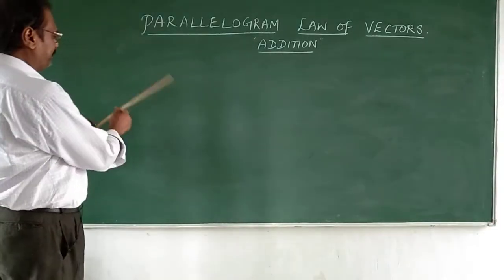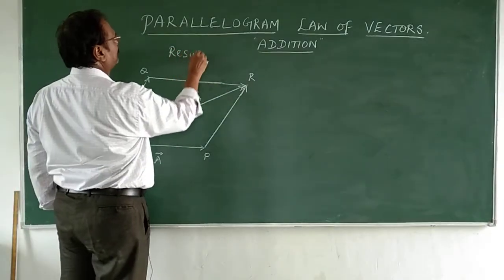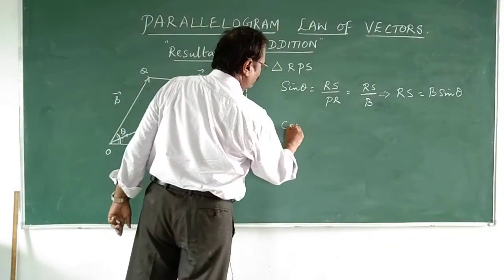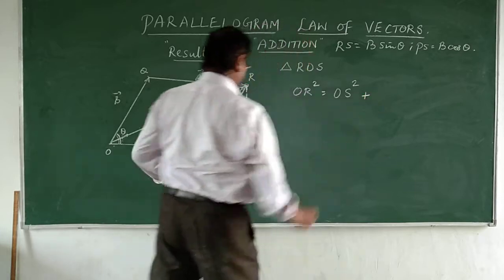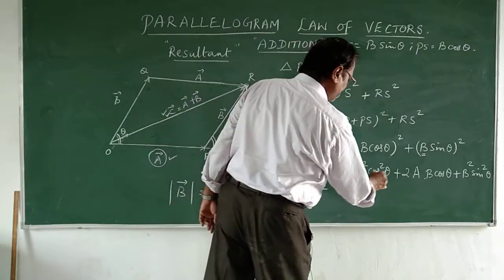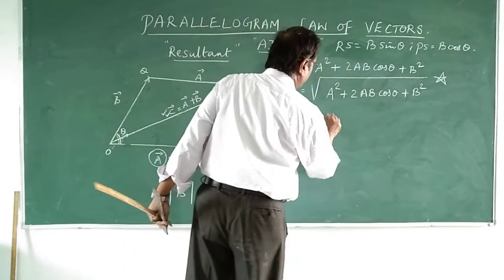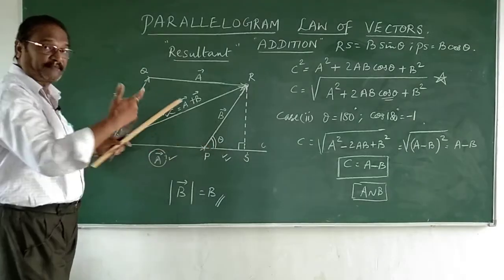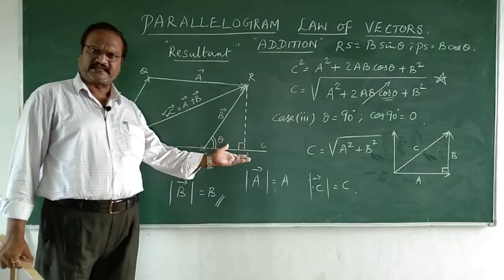Parallelogram Law of Vectors